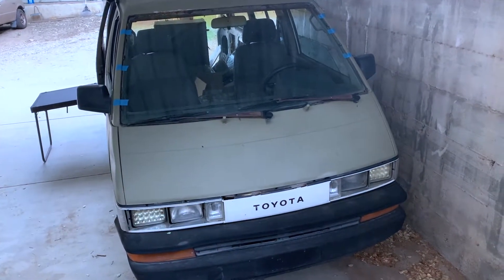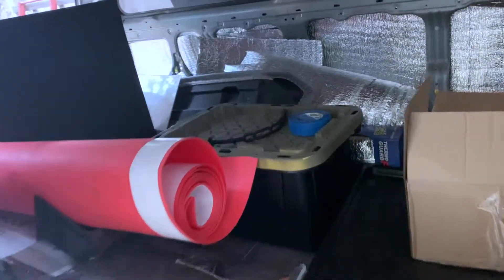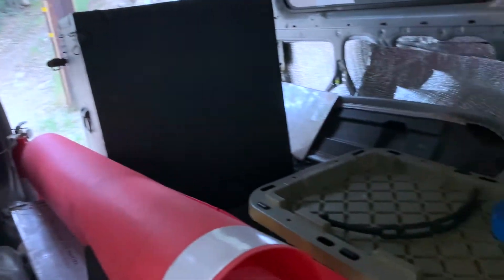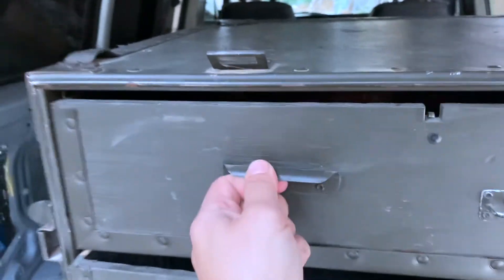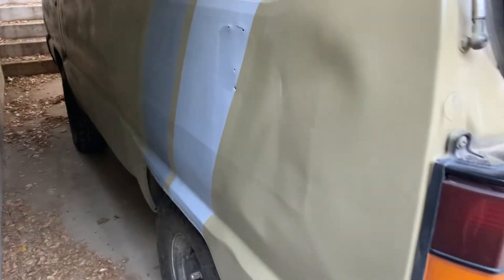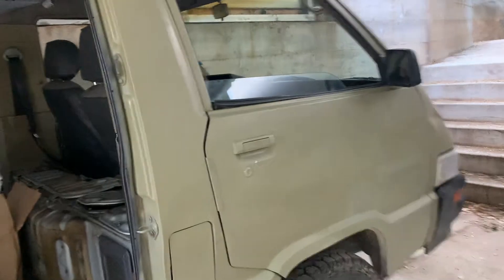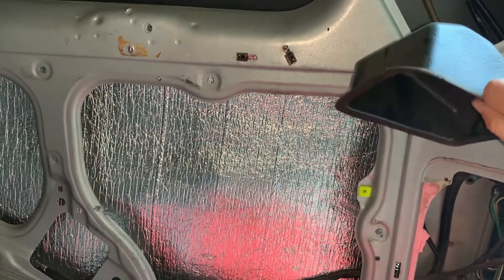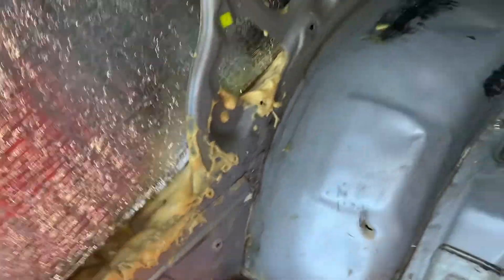Van Build/ HERE WE GO!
1989 Toyota Van Build
Step by step on converting this oldie from scratch.
The beginning is here and I'm excited to share this journey with you.

PS I have absolutely ZERO experience but its go time!!!